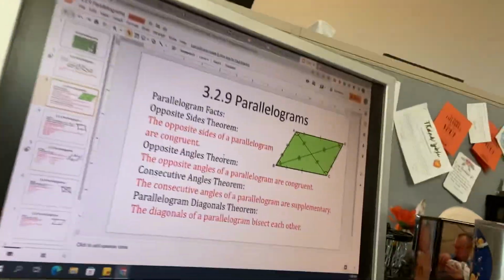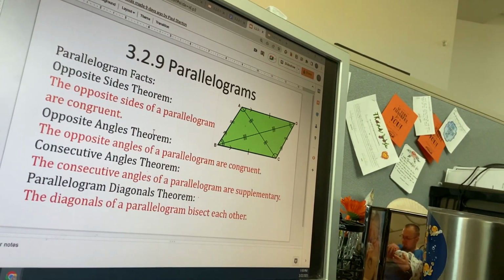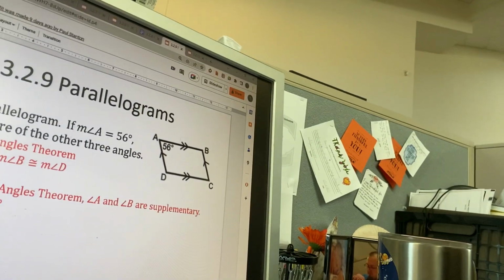Geometry notes for 2/23